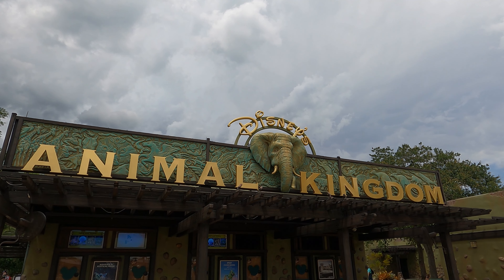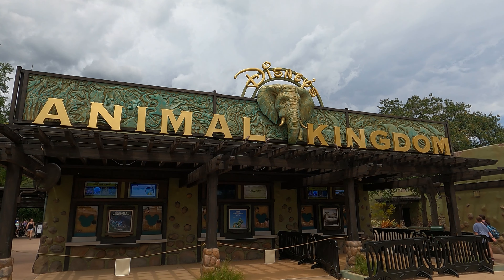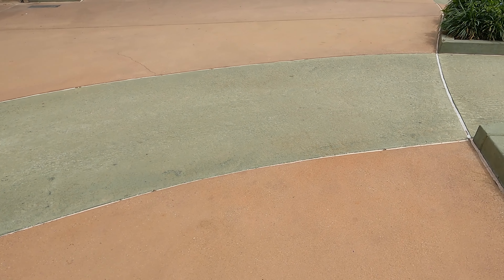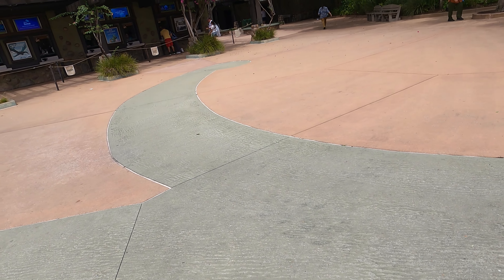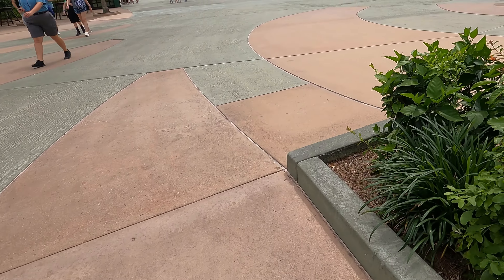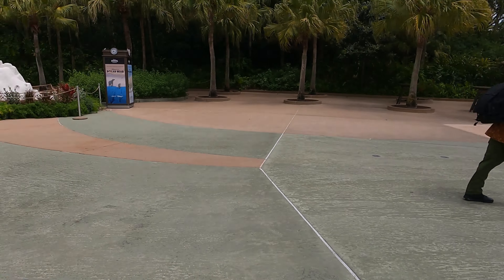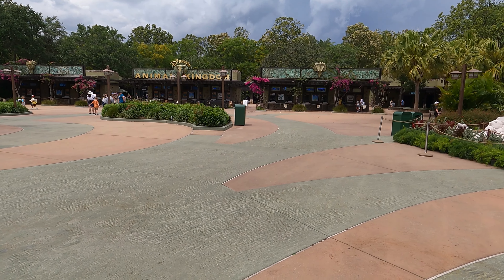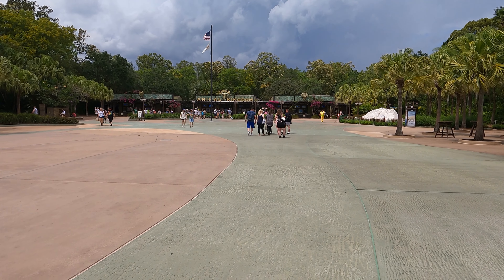An overlooked detail at the entrance to Disney's Animal Kingdom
Today we take a look at the groundwork found at the entrance to Disney's Animal Kingdom!